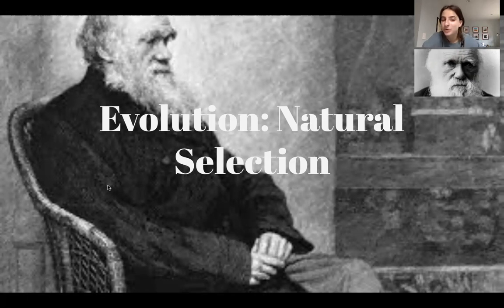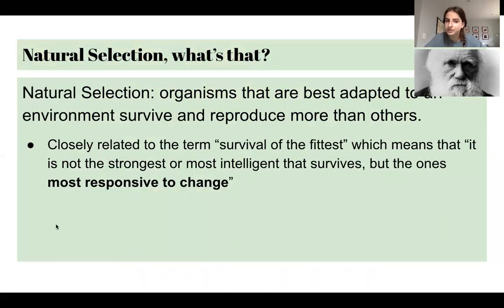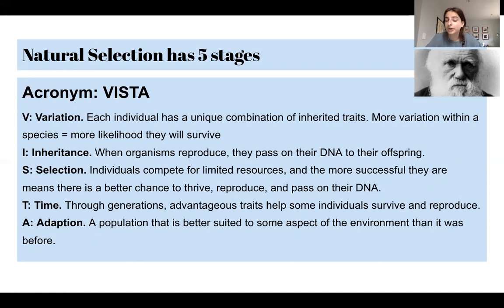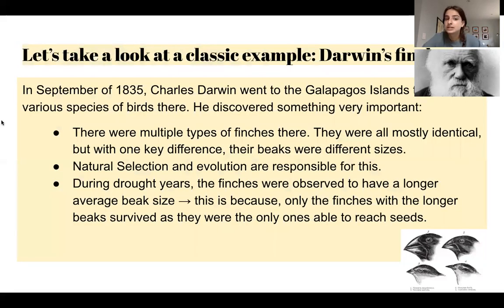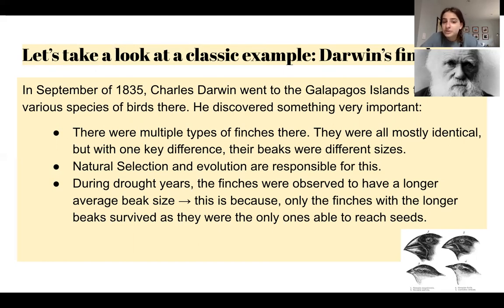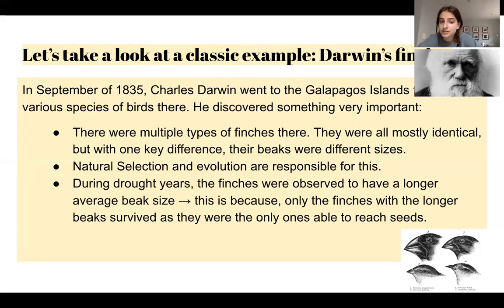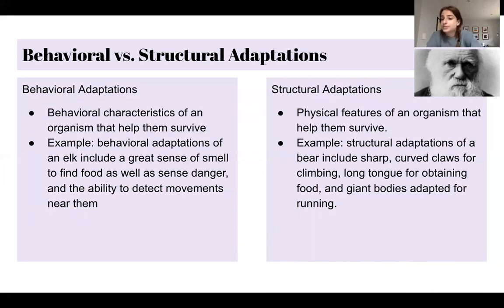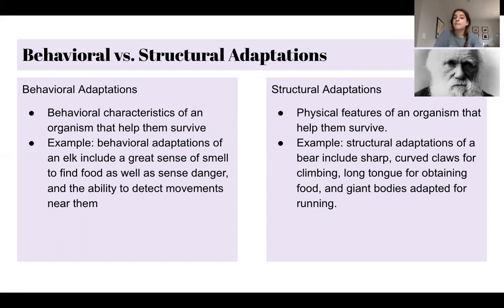Evolution and Natural Selection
Learn about the theory of evolution with a special guest feature from the long-dead Charles Darwin.